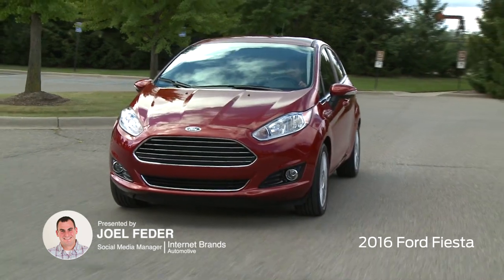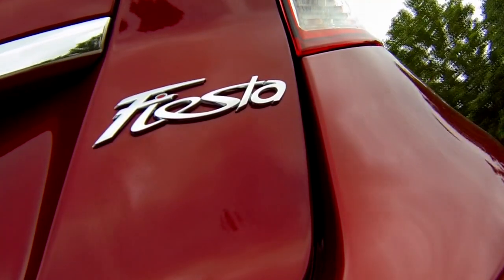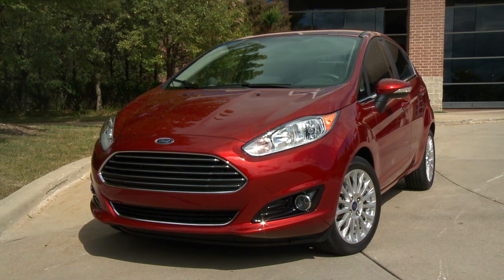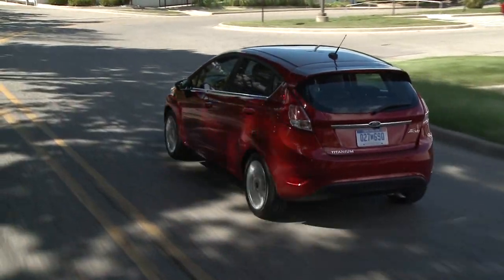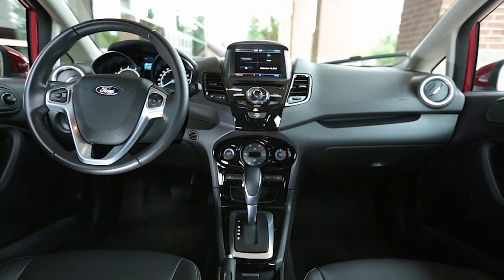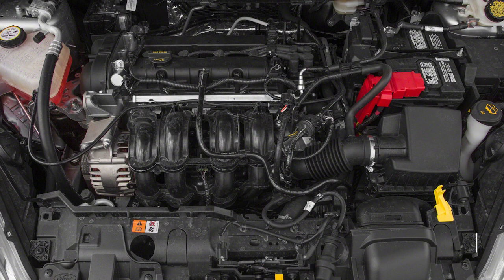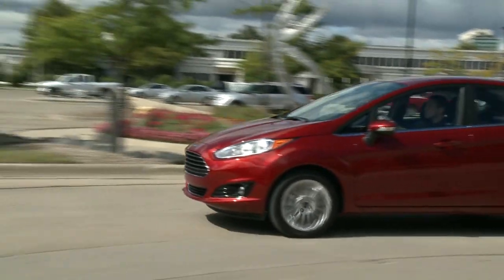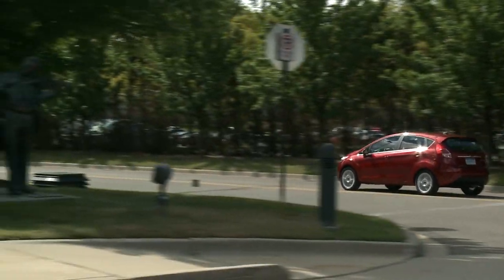2016 Ford Fiesta Overview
The Fiesta is the smallest Ford sold in the U.S. A subcompact hatchback or sedan, it’s economical but endearing, no matter which body style or drivetrain you choose.